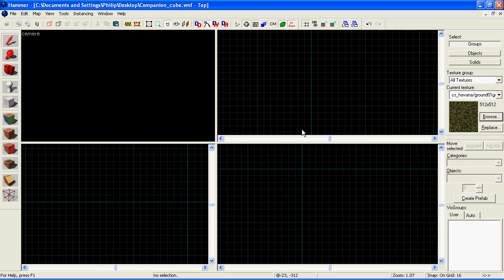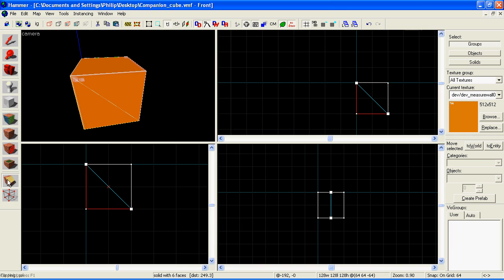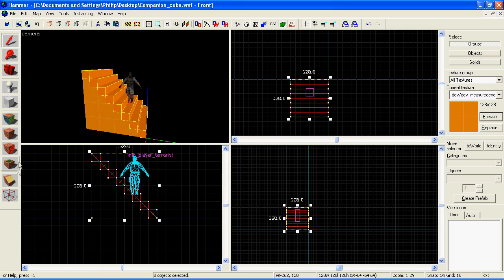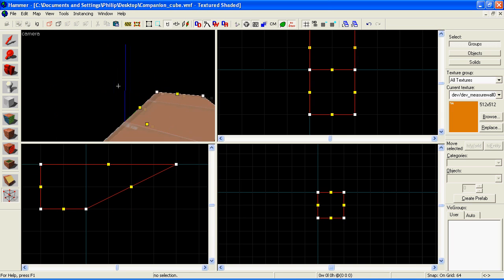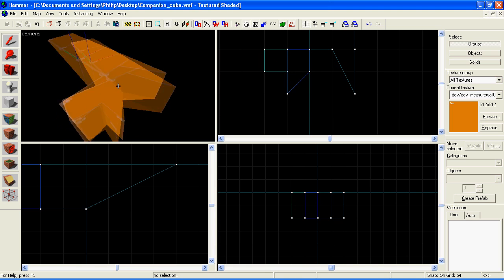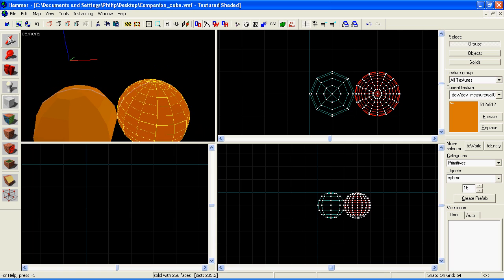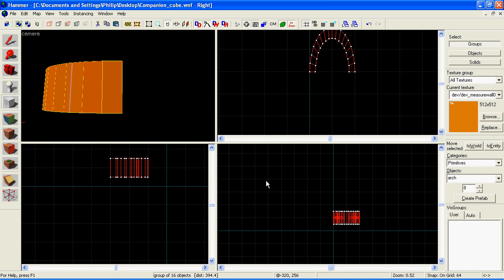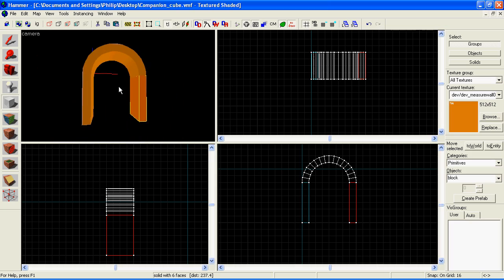Hammer - Advanced shapes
This isn't a compulsory video if you're watching my tutorial series, but it is STRONGLY RECOMMENDED that you watch it, since otherwise you'll know pretty much nothing about block manipulation and you'll end up asking loads of simple questions which are surprisingly difficult to answer in words.

These tutorials will work if you want to map for any Source-based game, including...
Half Life 2 + episodes
Alien Swarm (to some extent)

This is an extra-information video in a new series of videos which will hopefully make map-making easier if you're just getting started.

You will need Steam to actually have the menu that you see at the beginning of this video, and you need at least one Source-based game to be able to map for it.

Visit the link at the top of this description for the full layout of the new tutorials.